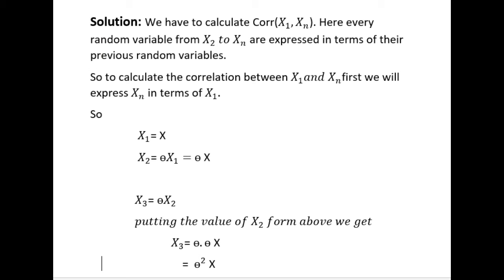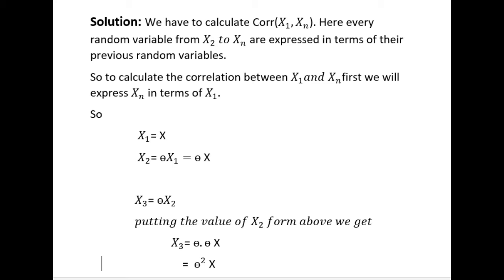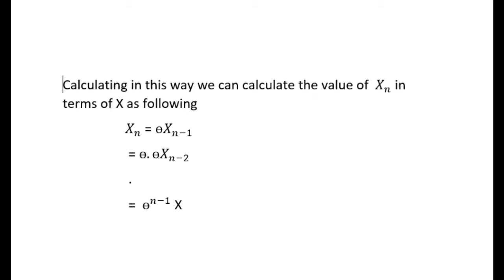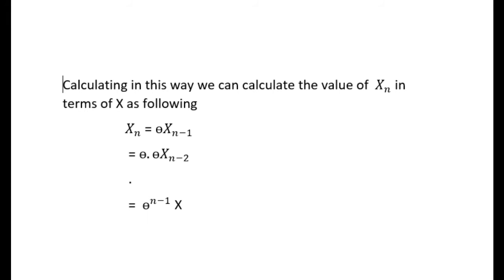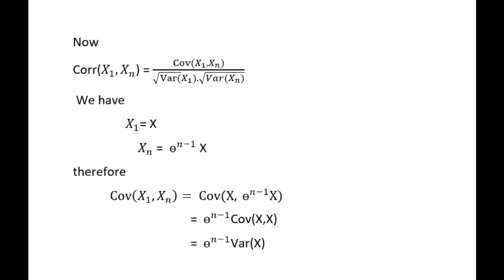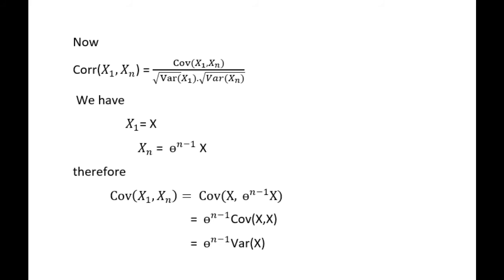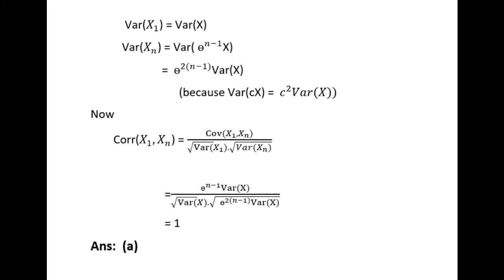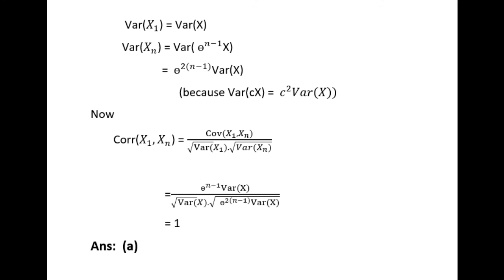Correlation |1| Level 2